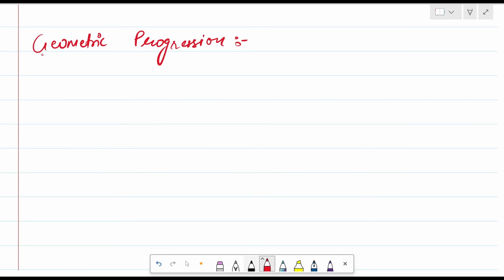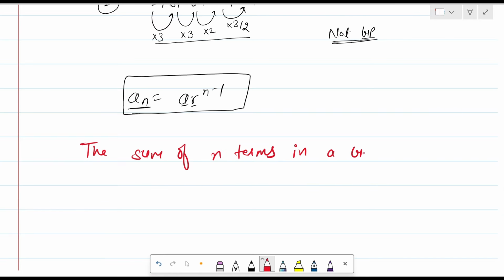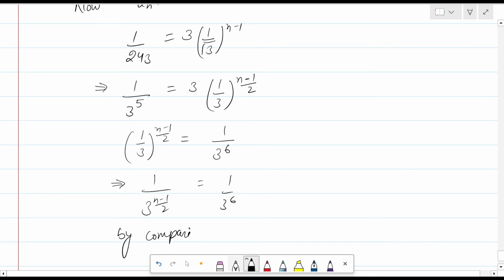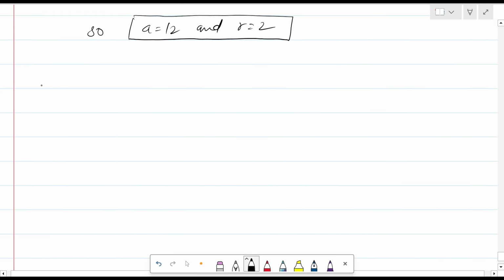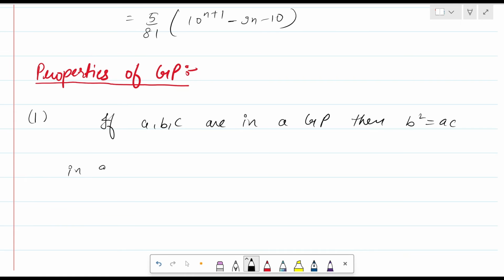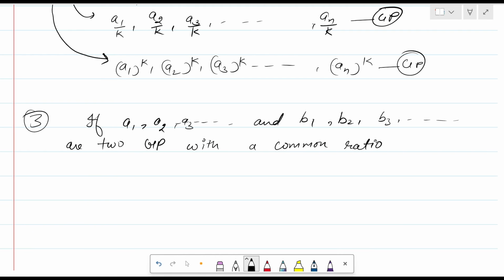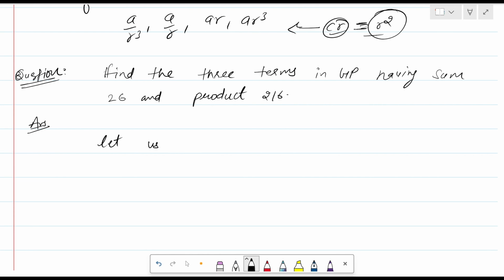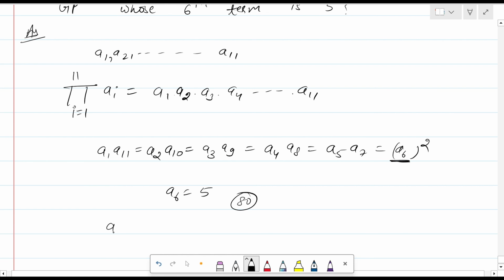GEOMETRIC PROGRESSION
Geometric Progression (GP) - JEE Main & Advanced | Full Concept + Smart Tricks 📗

In this video, we dive deep into Geometric Progression (GP) — one of the most important and scoring topics in JEE Mathematics. This session is designed to help you master GP from basics to advanced level with a special focus on JEE Main and Advanced pattern questions.

🔹 What’s covered:
✅ Fundamentals of GP: First Term & Common Ratio
✅ General Term and Sum of n Terms
✅ Infinite GP & Convergence Conditions
✅ Properties & Manipulation Techniques
✅ Smart Tricks to Save Time in Exams

🎯 Ideal for students targeting JEE Main, JEE Advanced, BITSAT, and other engineering entrance exams.

📥 Drop your doubts in the comments — we’ll get back to you!